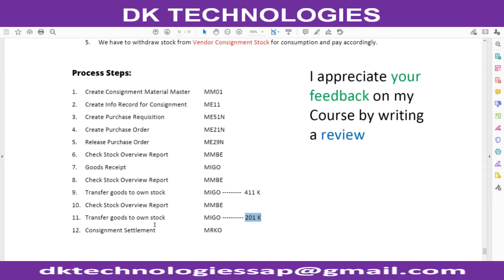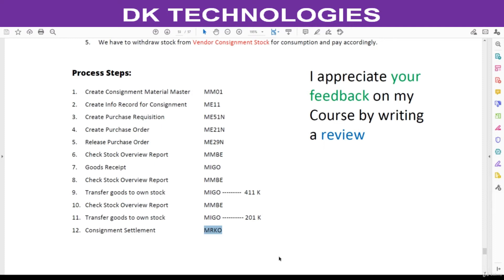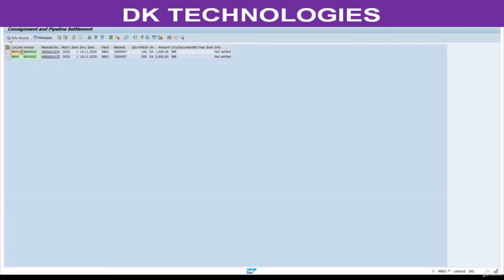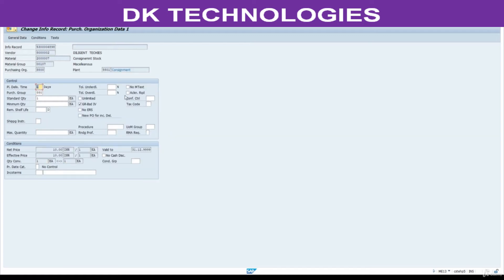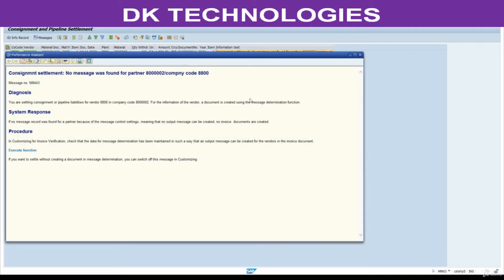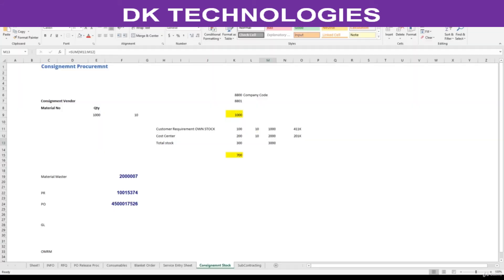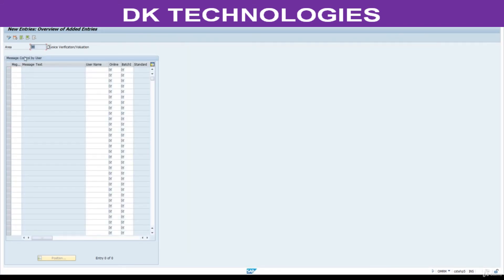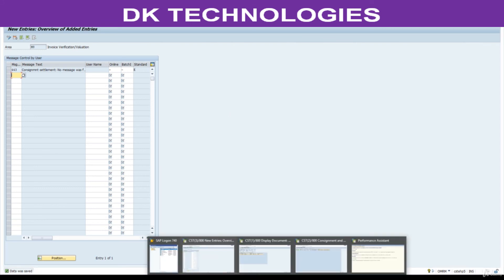How to Configure Settlement of Consignment in Material Management | mm | Sap mm | DK TECHNOLOGIES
Material Management
sap MM
about sap
sap software
mm course
sap mm project
sap project